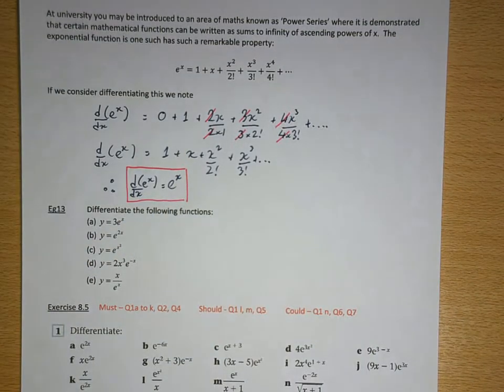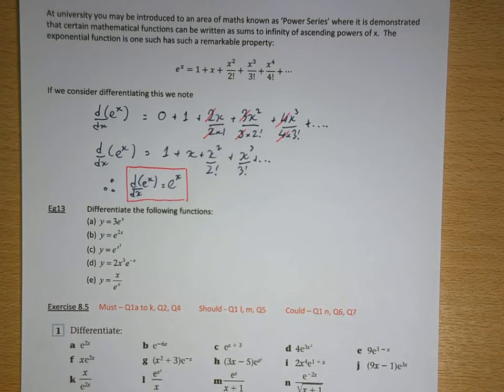A2 U3 Diff Exp Intro